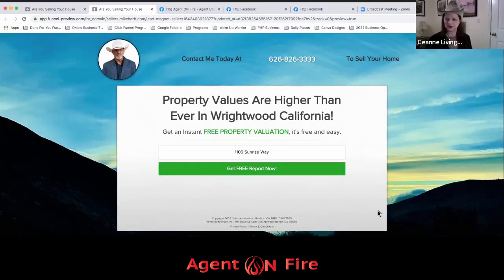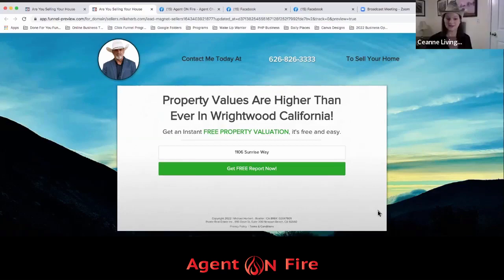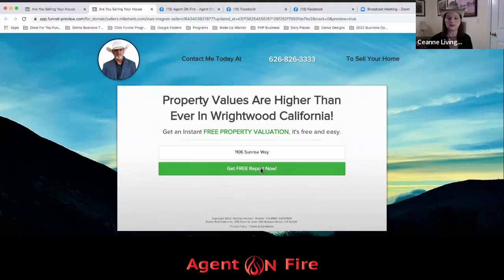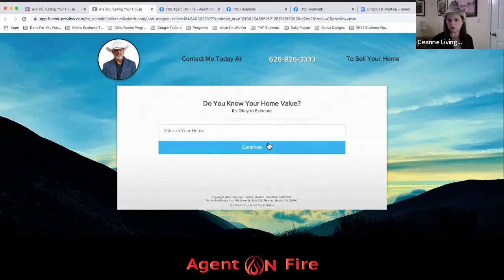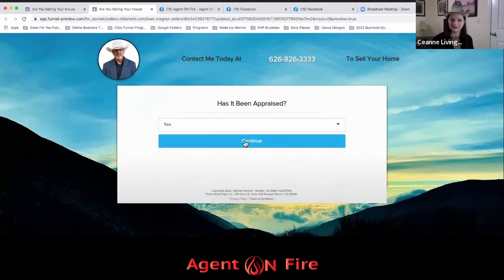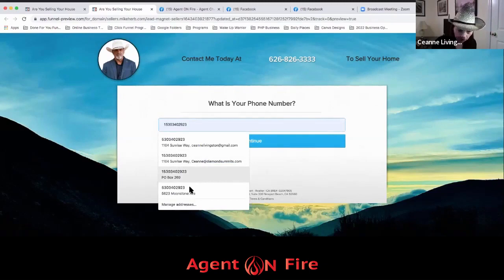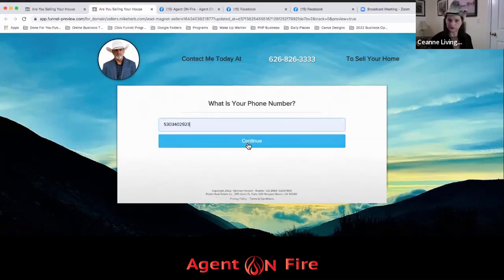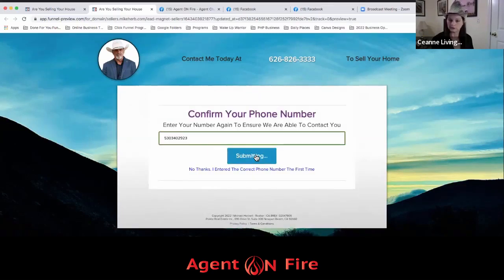March Agent ON Fire Challenge Video 4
It is not too late to join the Agent ON Fire Challenge, we start at the beginning of every month. Hit the link below and register for your FREE seat!